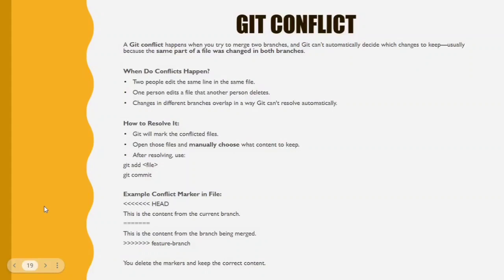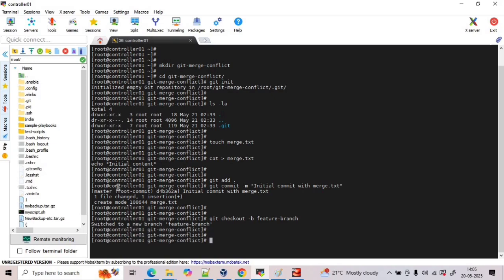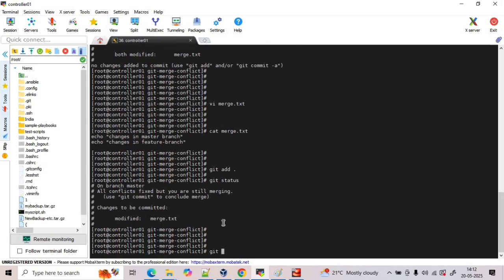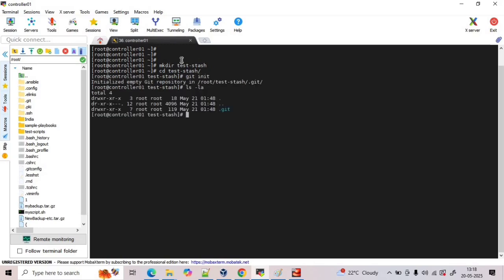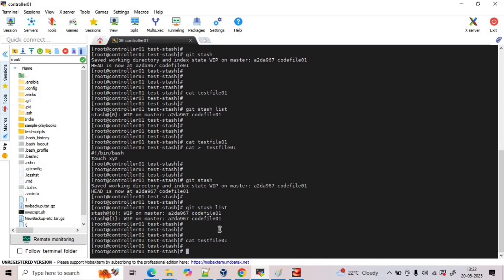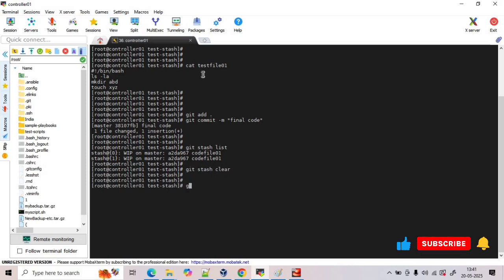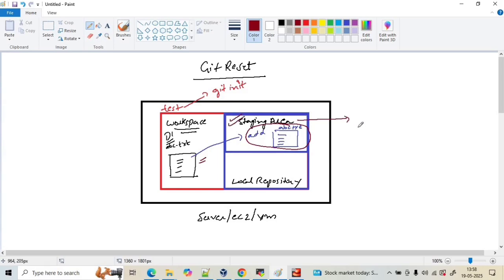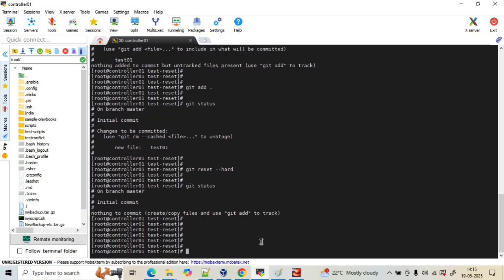Git Nightmares? Learn to Tame Conflicts, Stash Changes, and Reset Safely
Struggling with Git conflicts or not sure when to use stash or reset? In this video, we break down the essential Git tools every developer should know:
✅ How to resolve merge conflicts without breaking your code
✅ When and how to use git stash to temporarily save your work
✅ Understanding git reset (soft, mixed, and hard) and when to use each

Whether you're a beginner or brushing up your Git skills, this guide will help you confidently manage messy situations in Git — and keep your workflow smooth.

Your feedback helps us improve and deliver quality tutorials tailored to your learning needs.

git tutorial
git and github tutorials
github tutorial
git tutorial
git and github tutorial
git commands
git basics
git commands with examples
Easy to understand GIT
Learn git
Git basics commands
Git bash
Git flow
git Pull
git push
git commit
git remote
git status
git log
git add
git branch
git merge
git restore
git checkout
best video on git
best git tutorial
best git video
git best video
best git video
git video